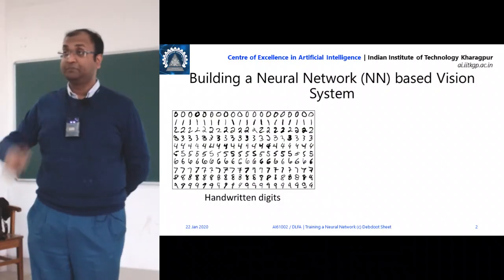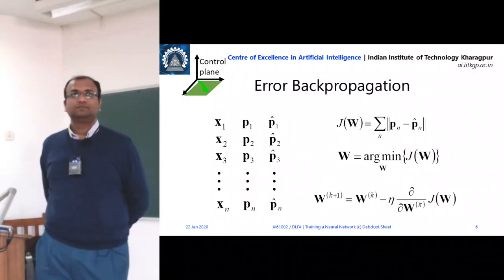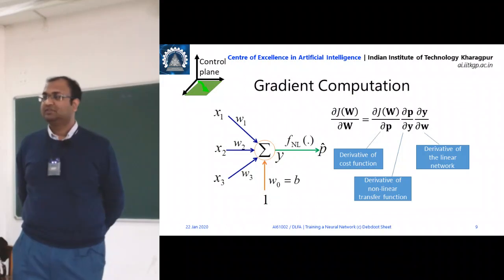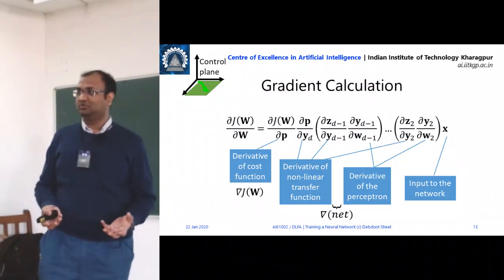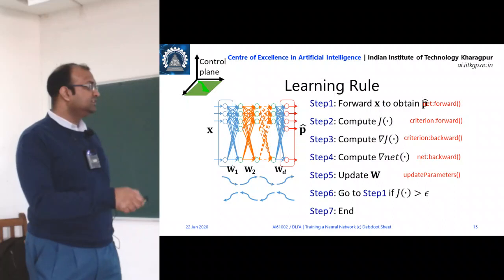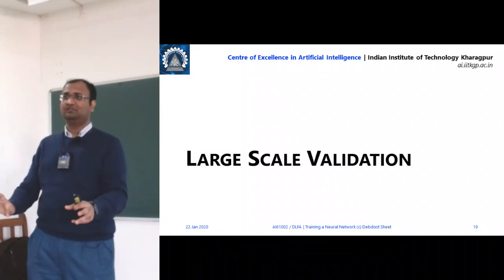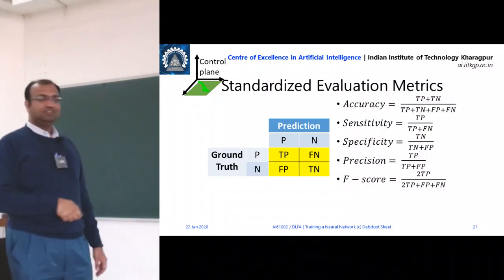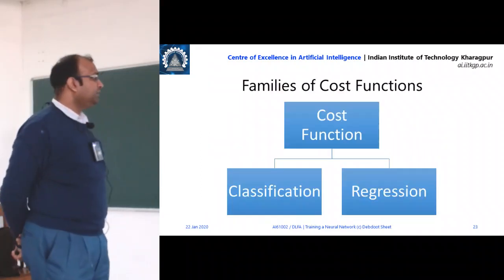Lec6: Training a Neural Network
Lecture 6: Training a Neural Network
Deep Learning Foundations and Applications (AI61002), Spring 2020
22 January 2020